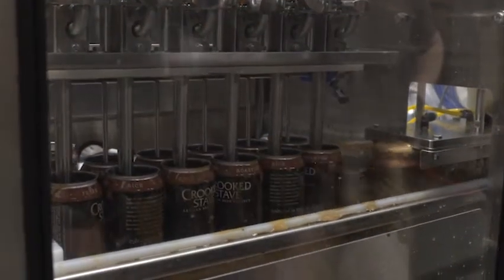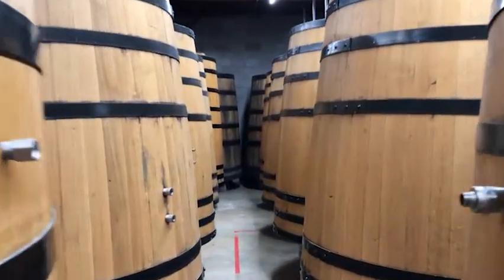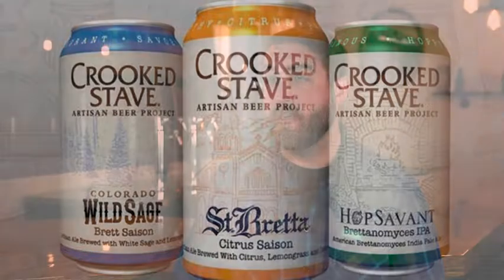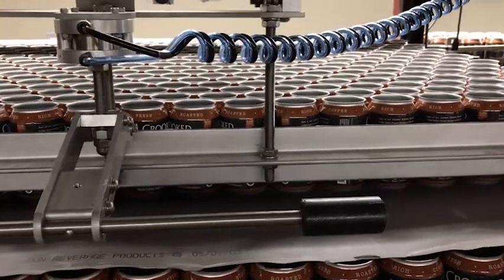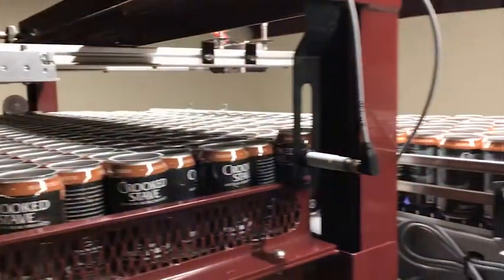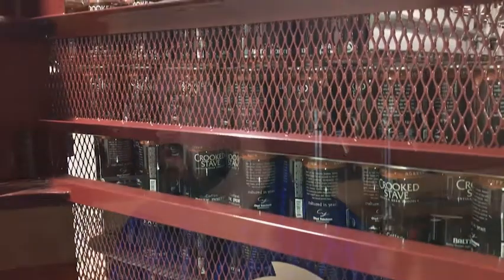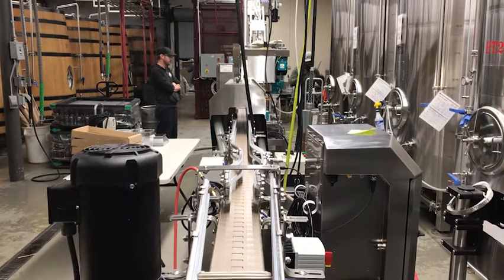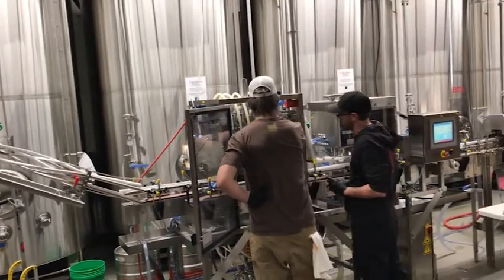Ska Fab - Crooked Stave Customer Profile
Chad Yakobson, Owner and Brewmaster, talks about Crooked Stave and their unique beers.